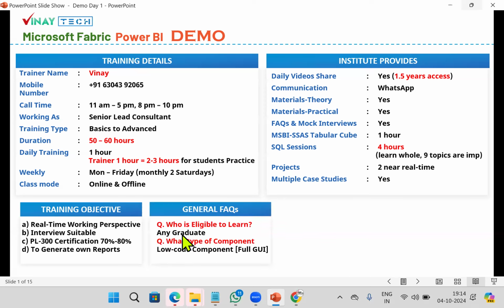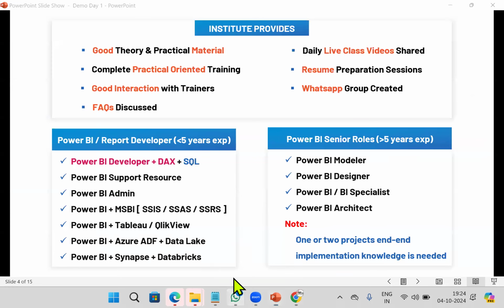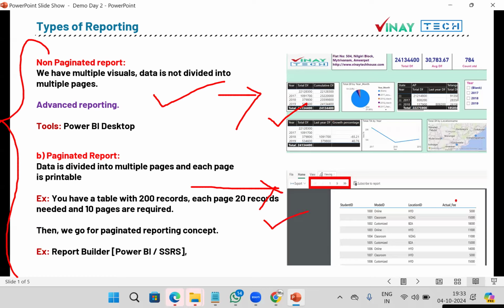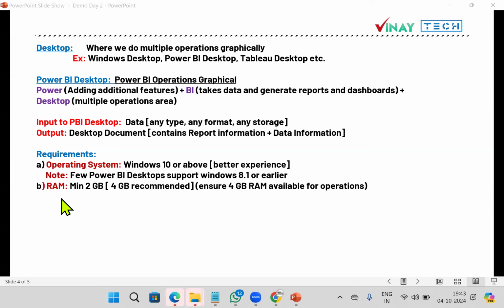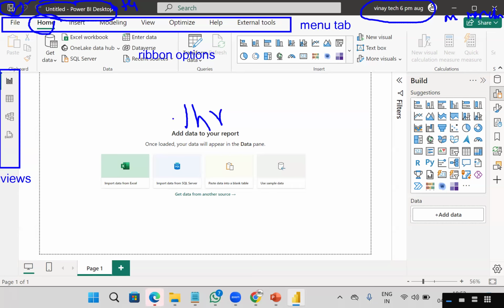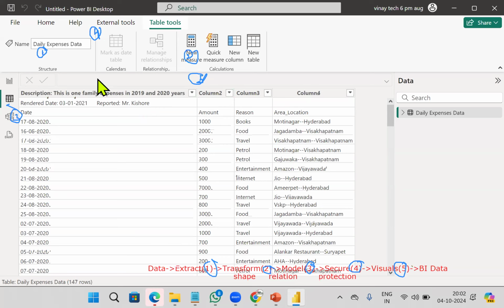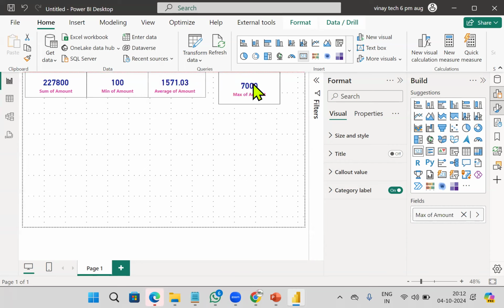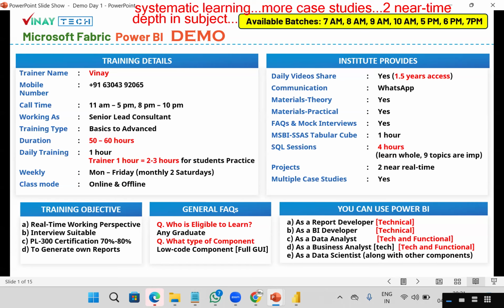Power BI training in Hyderabad | 5th Oct 2024 | Vinay Tech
Thankyou for Watching our Power BI Second Demo by Mr. Vinay

Welcome to VinayTech House. Our comprehensive Power BI course is designed to transform you into a proficient data analyst, empowering you to make data-driven decisions with confidence. we offer you the best power bi training in hyderabad.

Course Highlights :
Hands-On Training : Get practical experience with live projects and case studies.
Interactive Sessions : Engage in interactive sessions and Q&A with instructors.
Flexible Timings : Morning and evening  batches online & offline available to suit your schedule.